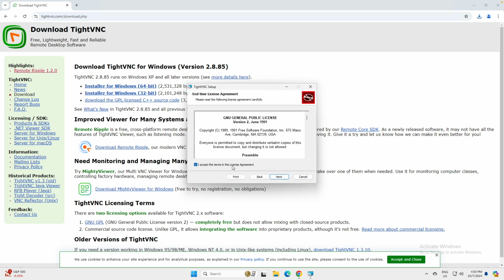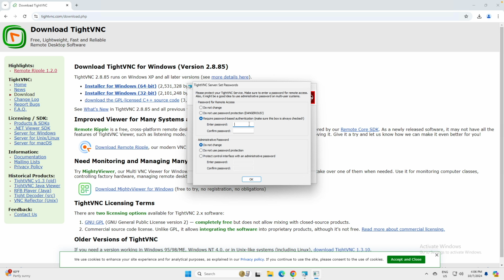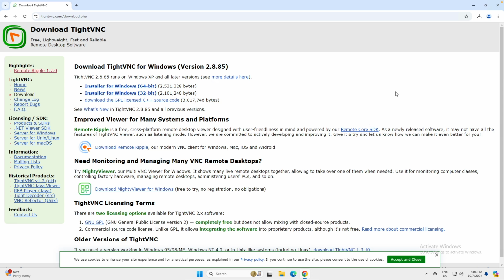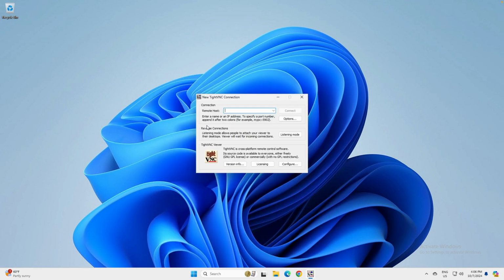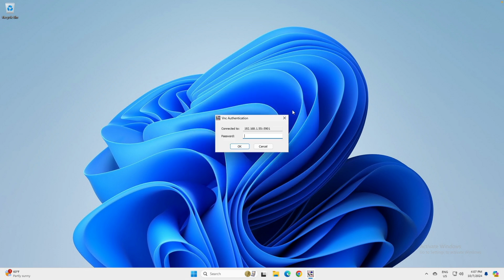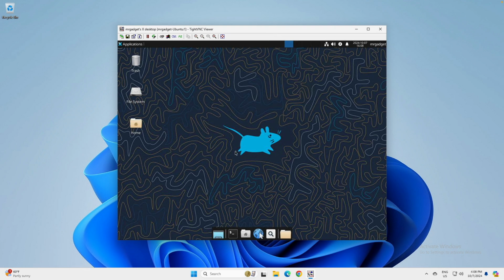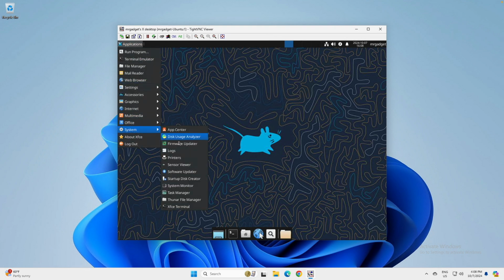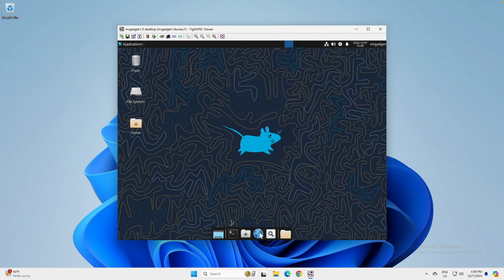How To Connect to VNC Session from Windows 11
Need to access a remote computer from your Windows 11 machine? This video shows you how to connect to a VNC session using popular VNC viewer TightVNC. Get connected in minutes!

# Change default terminal to Xcfe
sudo update-alternatives --config x-terminal-emulator